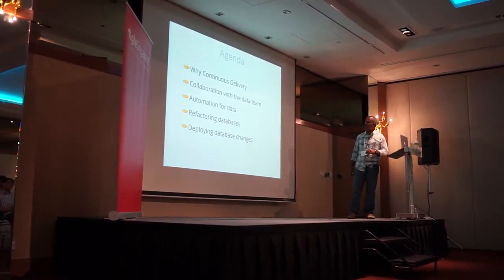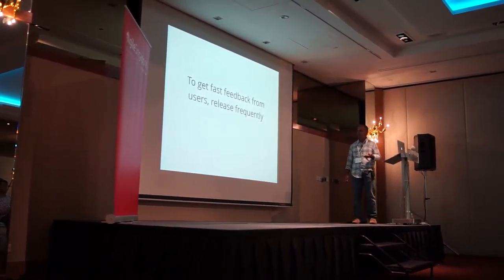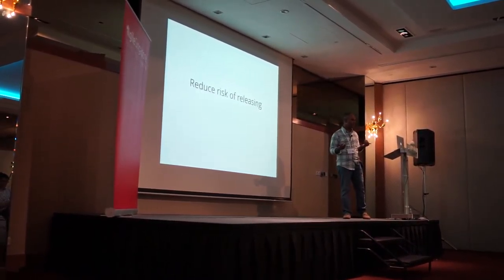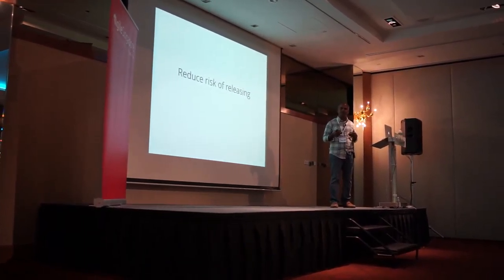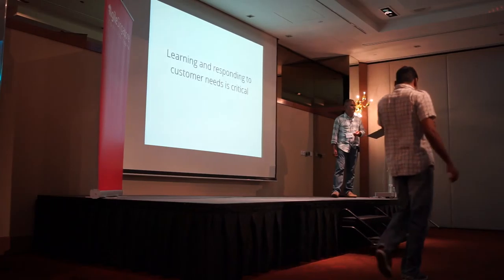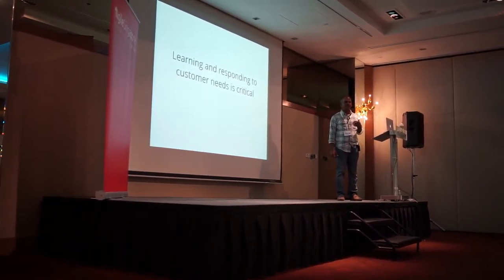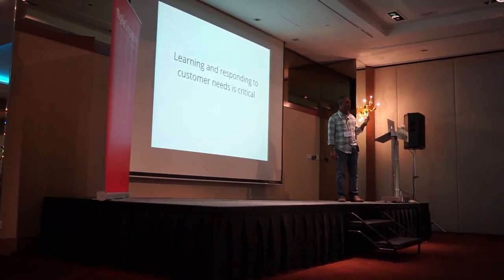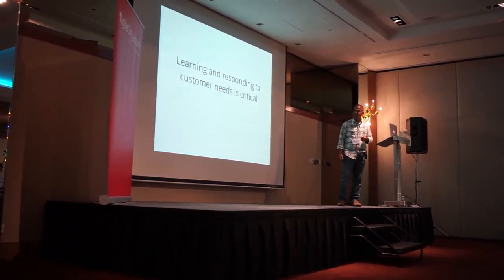Agile Singapore 2016 MAH05987